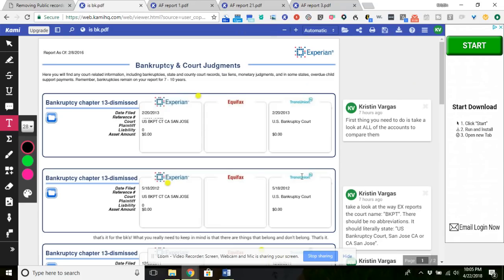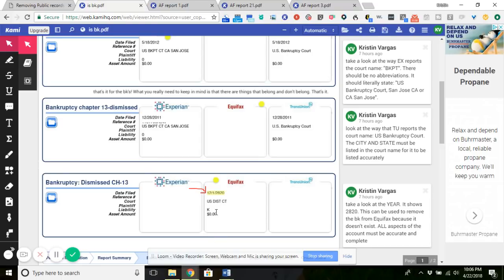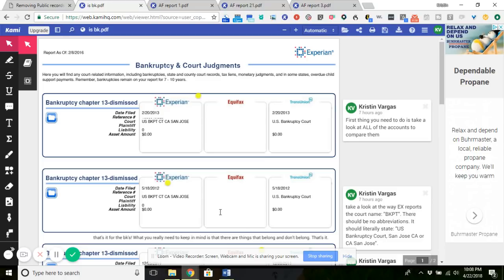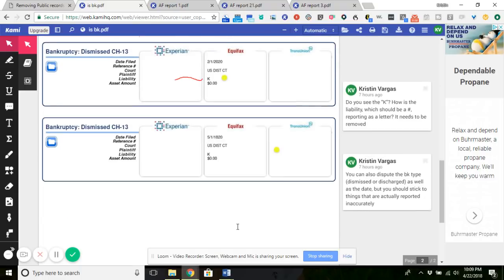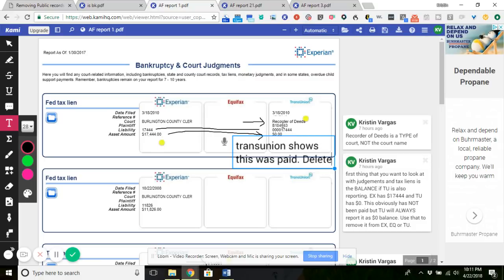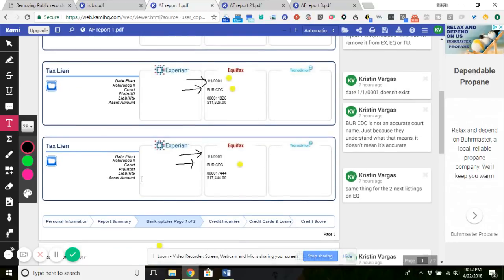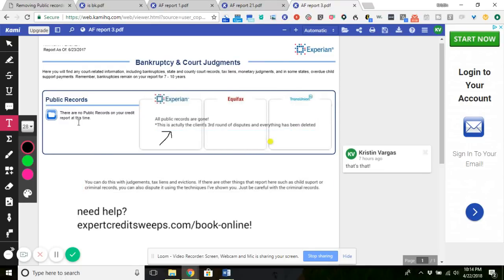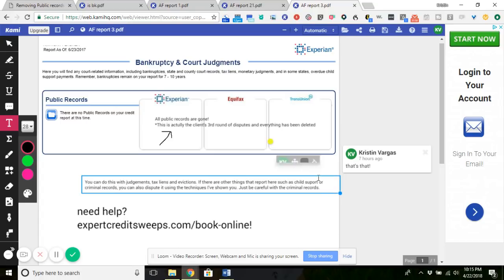How to remove Bankruptcies, Tax Liens & Evictions From Your Credit Report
for a consultation! Yes, I'm giving you my secrets to deleting public records: bankruptcies, judgements, tax liens, child support and criminal records. Why? (Cuz I feel like it).Reports are from Credit Check Total, but you'll find inaccurate public record info on other sites such as Experian.com and PrivacyGuard.com reports. Other companies won't show you their process or what to look for to remove negative items, but there's no other credit repair service like mine. I want you to be informed to help yourself, and if you come to me with only 1 account to delete, I won't take the case anyways. If that's the case, you more than likely only need a little guidance and not a credit sweep or credit report done by a company.

What it boils down to is knowing how an account is SUPPOSED to report to be able to delete it because you know that it's not accurate.

Q: Is it guaranteed to remove judgements/tax liens/evictions?
A: I've only run into a few cases where an item couldn't be removed doing this and had to make complaints, send proof or otherwise use a different technique

Q: Is this guaranteed to remove bankruptcies?
A: I used to remove bankruptcies in as little as 5 days using this method, but the became more difficult a few years ago, BUT this still removes them  for my current clients. Bankruptcies are the most difficult to remove and can take some time, even while proving they're wrong, but that's where complaints with the CFPB, AG, FTC, etc. come in. I'll have another video that shows the other methods for removing bankruptcies soon.

If you still need help and don't know what to do (and have more than 1 account to delete), you may schedule a free consultation for credit sweep services